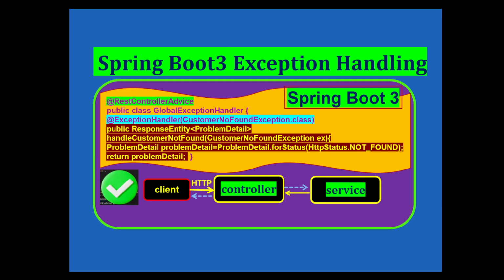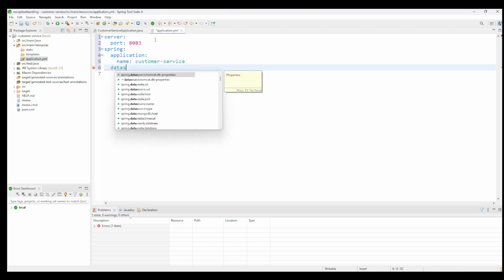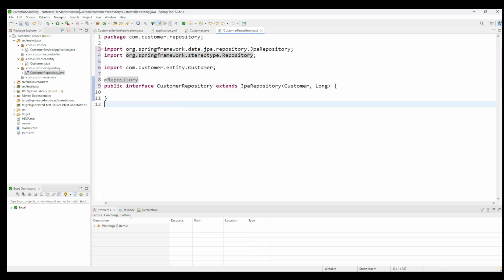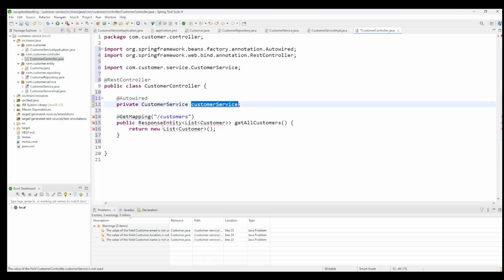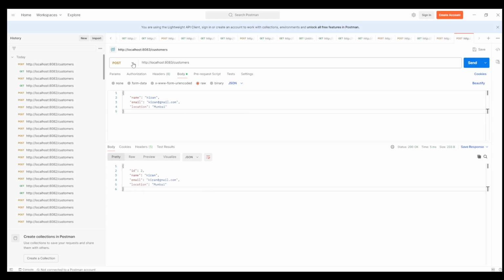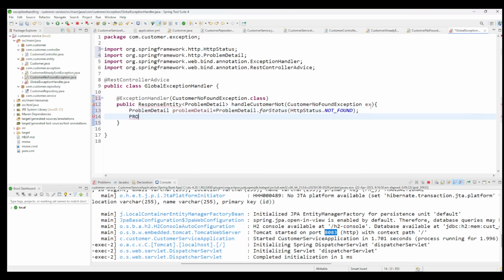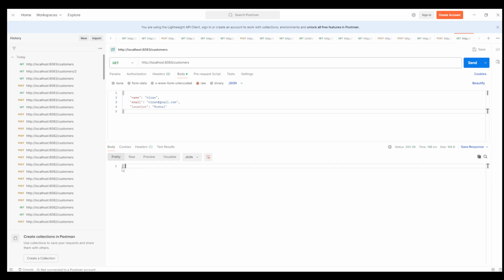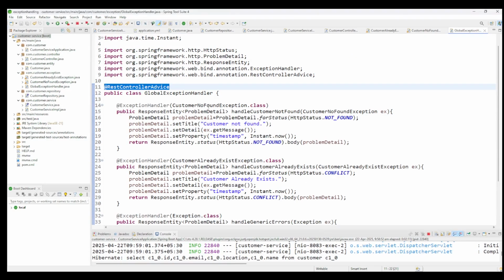Spring Boot 3 Exception Handling | @RestControllerAdvice, @ExceptionHandler, ProblemDetail Explained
Learn how to handle exceptions in Spring Boot 3 using modern, clean, and efficient approaches.
In this video, we'll explore the best practices and techniques for handling exceptions in Spring Boot 3, making it easy to write clean, readable, and maintainable code.
We’ll walk you through best practices for global centralized exception handling using @RestControllerAdvice, @ExceptionHandler, and custom exceptions.
Whether you're building REST APIs or microservices, proper error handling is key to writing robust and maintainable applications.

By the end of this video, you'll be equipped with the knowledge and skills to write more robust and error-free code.
Whether you're a beginner or an experienced developer, this video is perfect for anyone looking to improve their Spring Boot 3 development skills.
So, let's get started and make exception handling a breeze!

What You’ll Learn:

How to handle exceptions in Spring Boot 3
Using Modern @RestControllerAdvice and @ExceptionHandler
Creating custom exception classes
Returning structured error responses using ProblemDetail for REST APIs
Best practices and tips for cleaner code
Perfect for Spring Boot & Microservices developers!